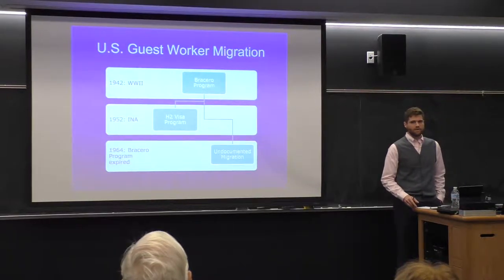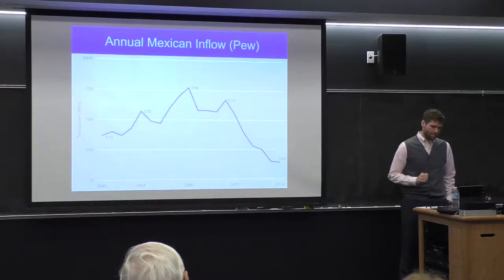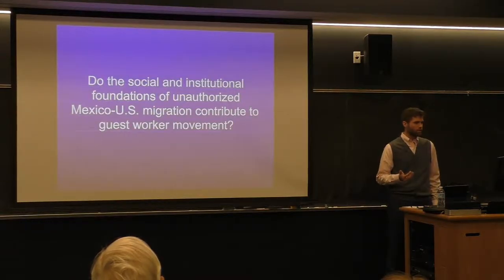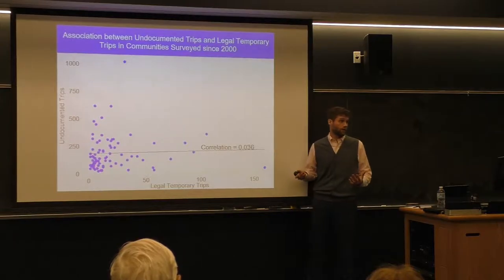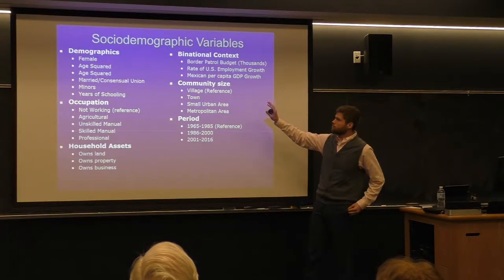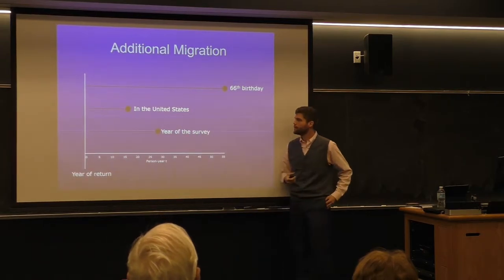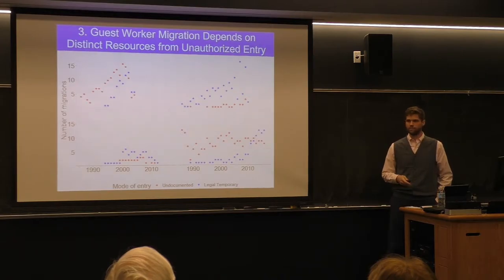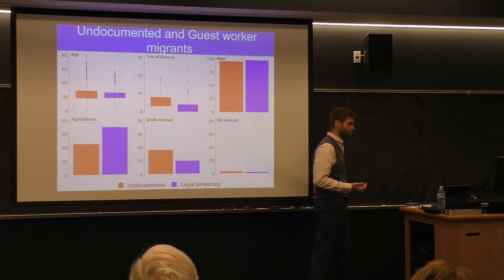PSC Colloquium 2019-10-14 Joshua Wassink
"The New System of Mexican Migration: A Theoretical and Empirical Analysis,"  Joshua Wassink, Postdoctoral Fellow, Princeton University, PSC Fall 2019 Colloquium Series